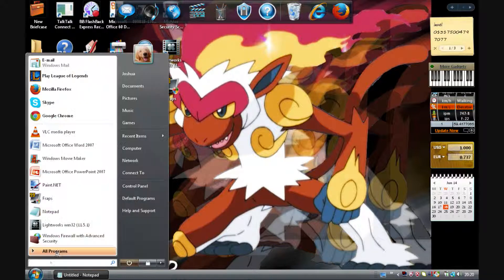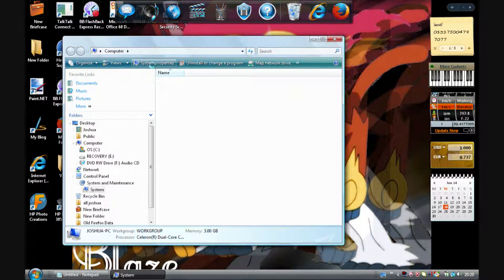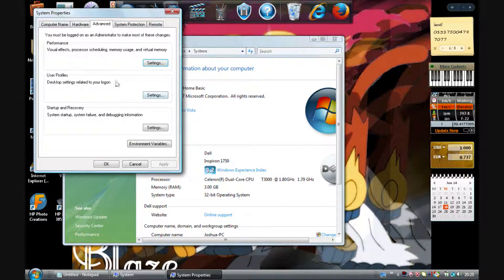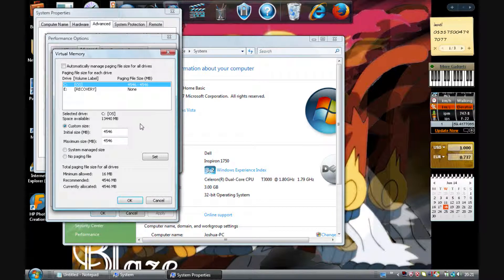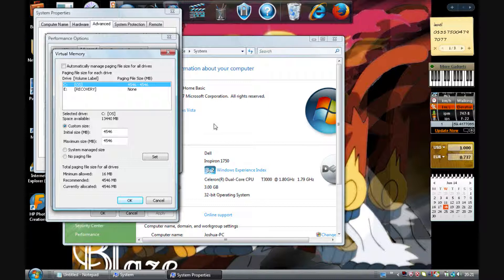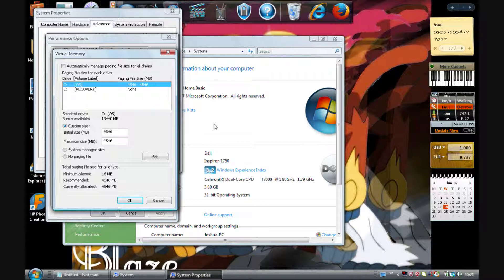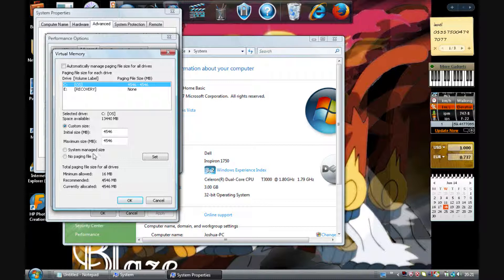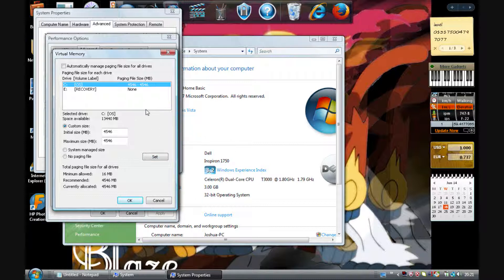Easy way to make computer faster by upgrading virtual RAM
hope this helps some people to help speed up there computer. it worked for me